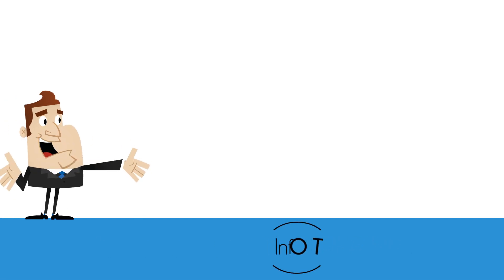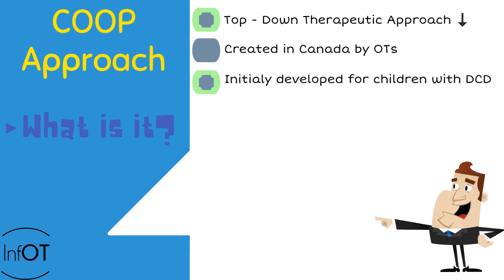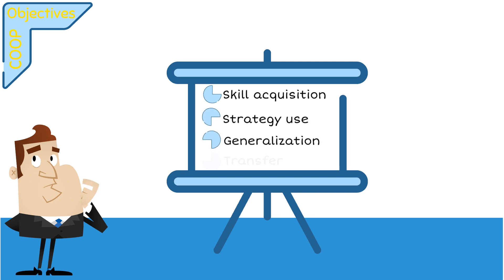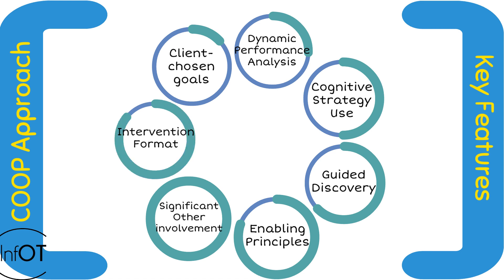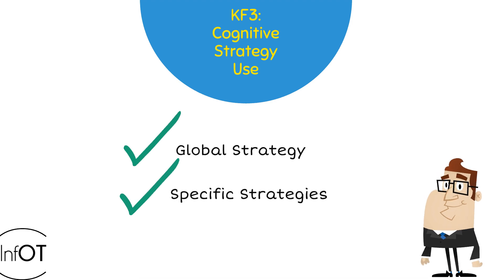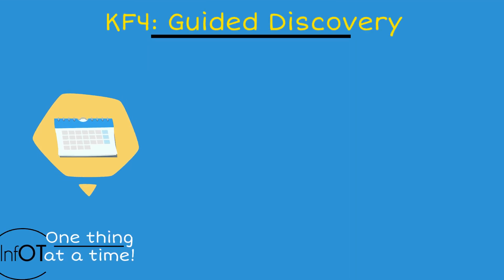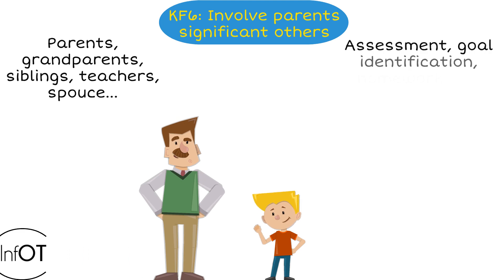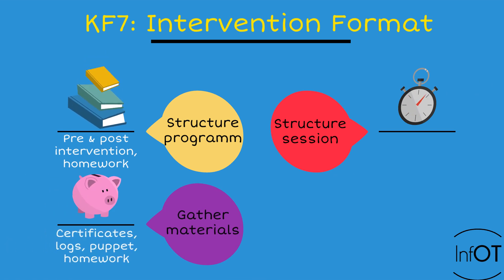Cognitive Orientation to daily Occupational Performance - InfOT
Cognitive Orientation to daily Occupational Performance

All information regarding COOPApproach was found on this book

Polatajko, H. J., & Mandich, A. (2004). Enabling Occupation in Children: The Cognitive Orientation to daily Occupational Performance (CO-OP) Approach. Ottawa, Ontario: CAOT publications ACE.

Video Creator: Stavroula Drogkari, MSOT
Narrator: Filippos Farmakis, MSc in Translation

Any information on Occupational Therapy related subjects available at this channel is intended for general guidance only and must never be considered a substitute for advice provided by an Occupational Therapist or other healthcare professional.

Always seek the advice of your doctor or other healthcare professional.

Any links to other websites are provided only as a convenience and InfOT has no personal interest from them.